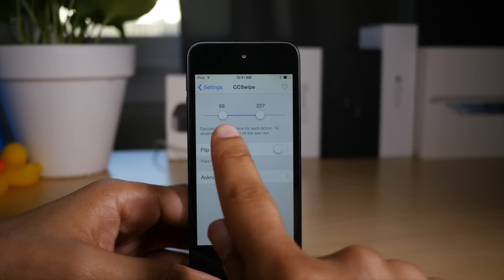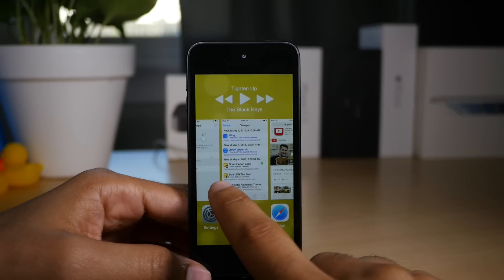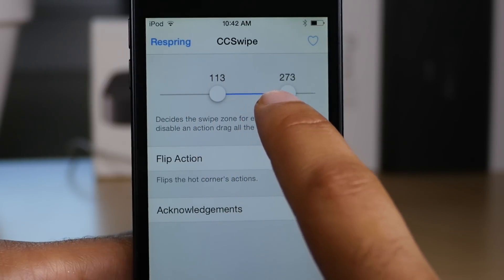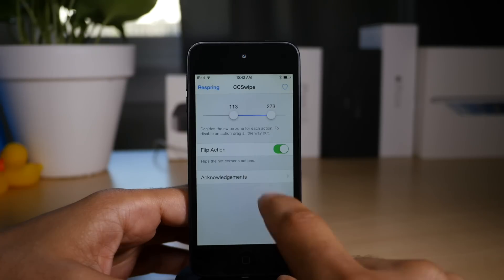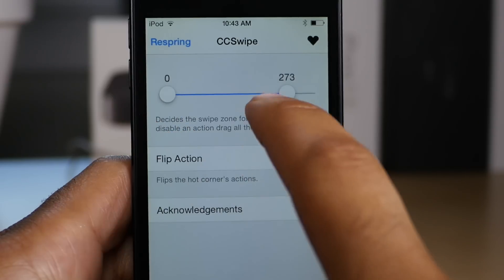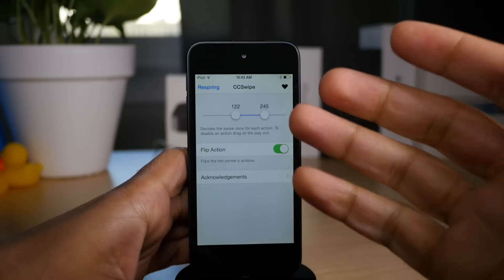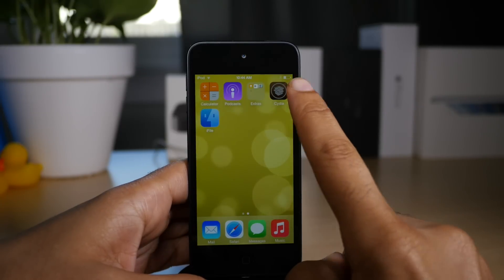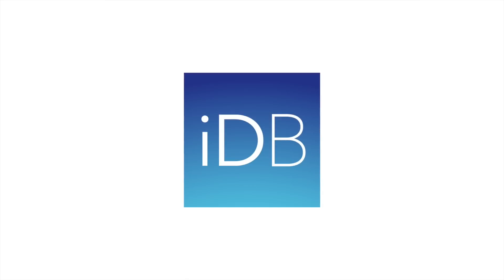Cydia Tweak: CCSwipe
CCSwipe replaces the normal Control Center gesture with special swipe zones.

About iDB